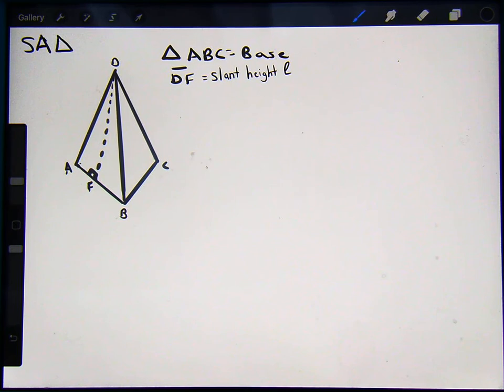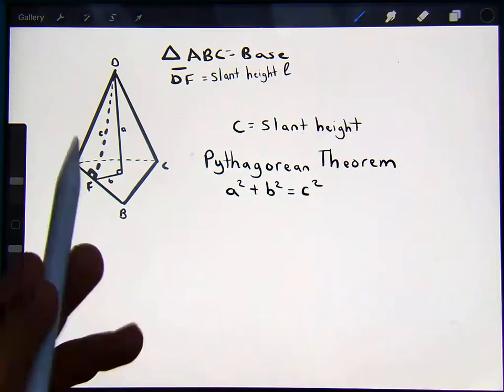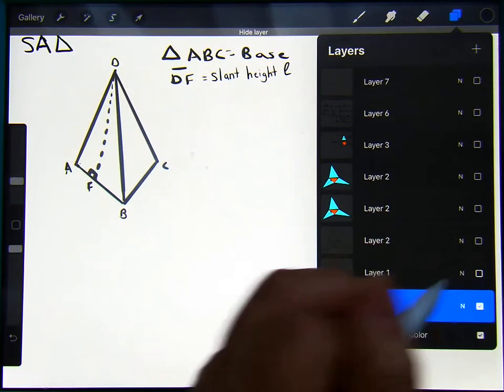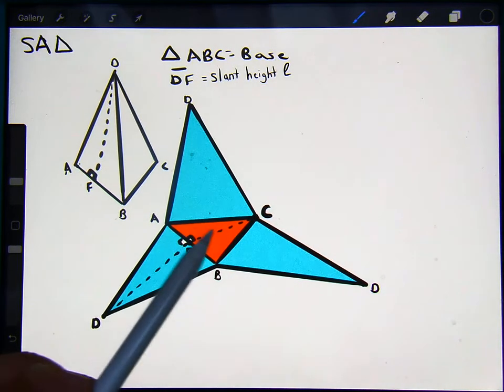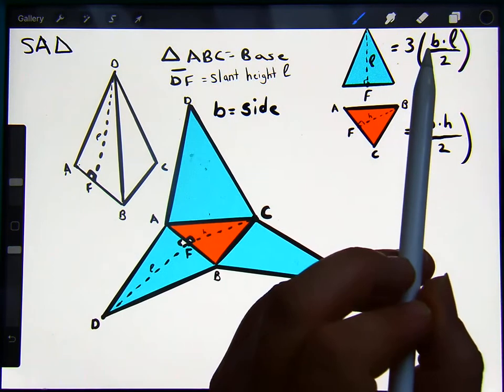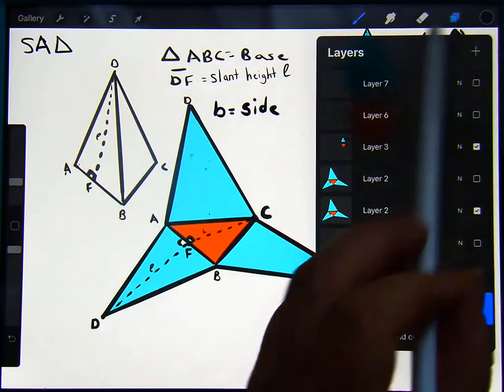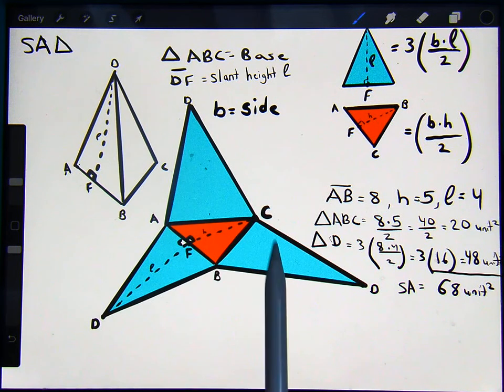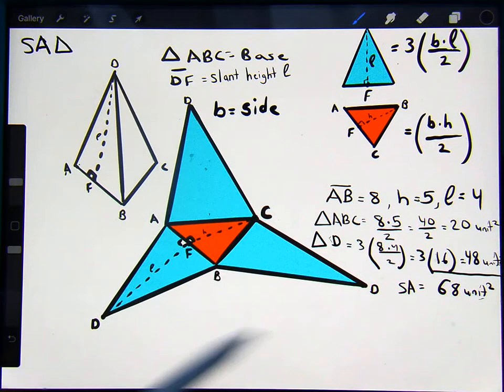Surface Area of a Triangular Pyramid.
Learn the parts and what the net of a triangular pyramid looks like. Learn the formulas needed to find the Surface Area, including the occasional need for the Pythagorean Theorem.